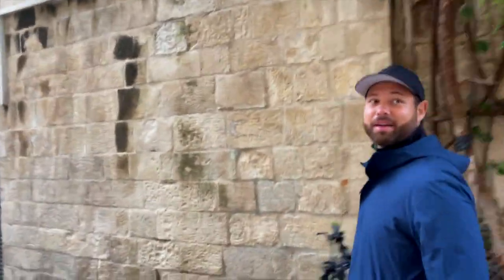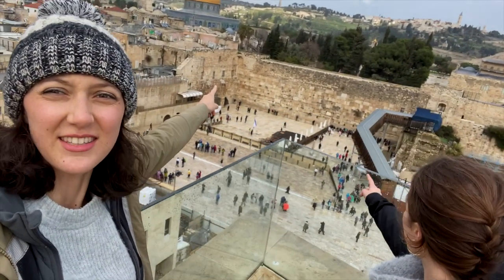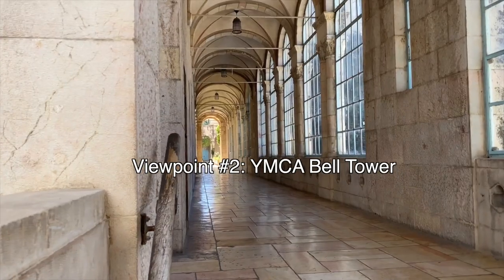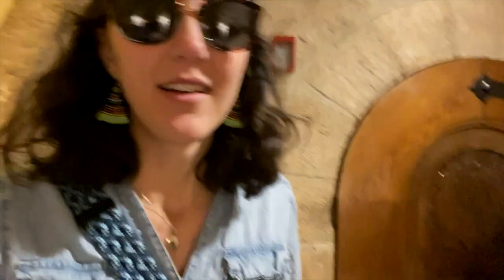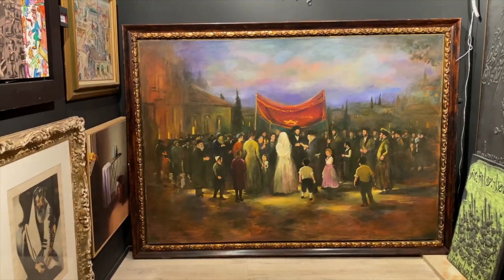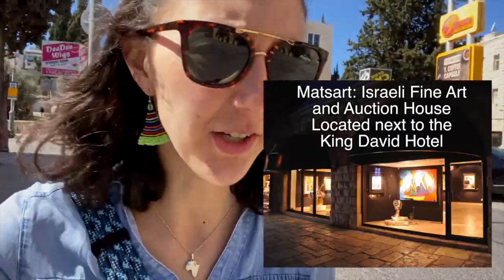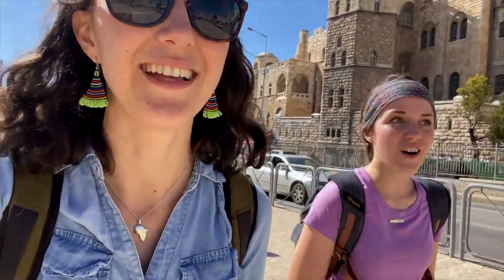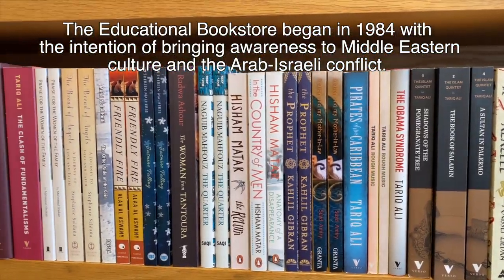Adventures Through the Holy Land Vlog #5 -- Stunning Jerusalem Vistas and a Hidden Coffee Shop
Check out these great Jerusalem viewpoints and some other hidden spots that your tour bus definitely won't take you to!

Aish HaTorah Viewpoint
YMCA Bell Tower (and secret chapel!)
Matsart King David Hotel
Educational BookStore